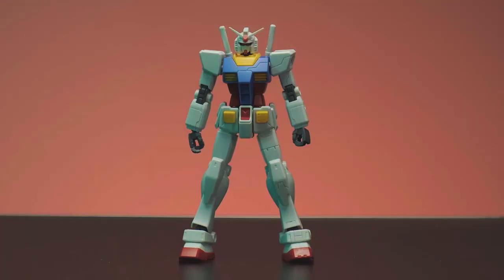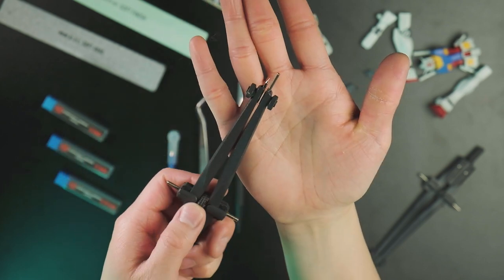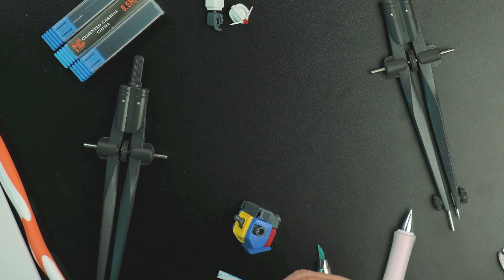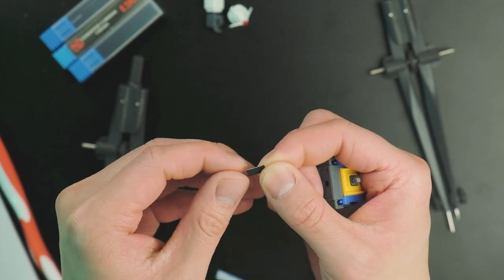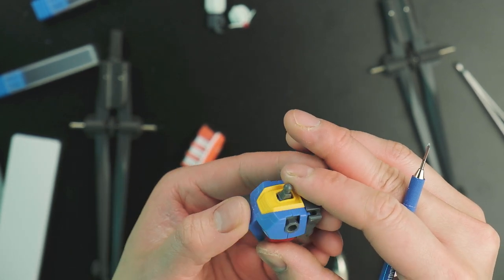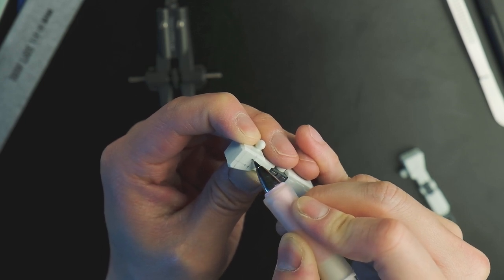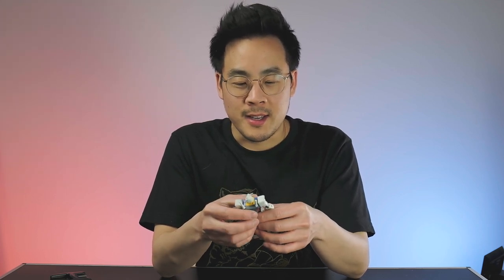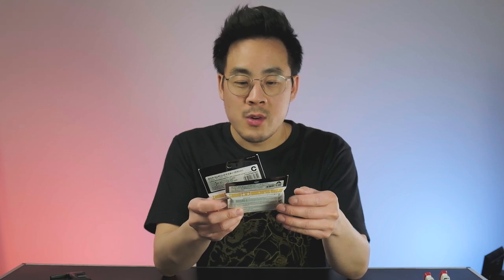Beginner Gunpla | Trying out panel line scribing for the first time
Hey everyone, what's good!

In this video I would like to share with you my experience with panel line scribing. In my journey to learn more techniques about Gunpla customization I felt like panel line scribing would be one of the most exciting and rewarding techniques. So I picked it up as a first step. This video is not meant as a tutorial, but more like a first testimonial of my experiences.

0:00 - Intro
2:10 - Scribing Tools
3:03 - Talking about my experience
8:40 - Before and after shots

Below are two links to the chisels that I used. Those are catered towards people in Germany, as this is where I bought them.